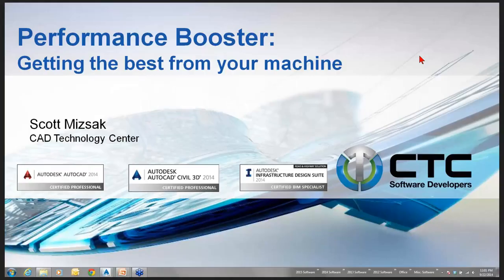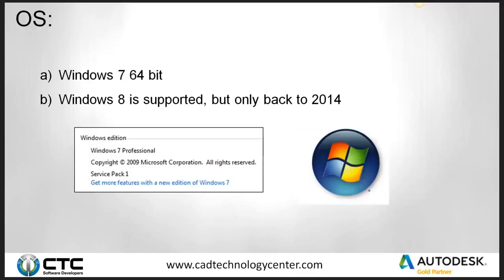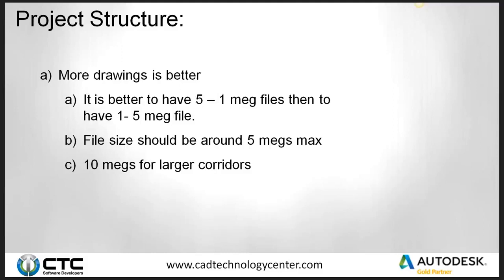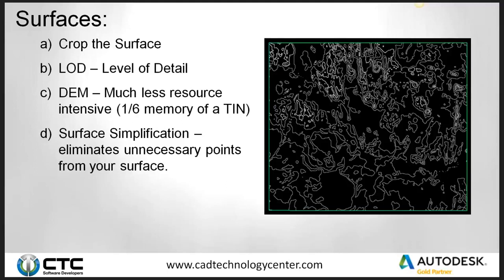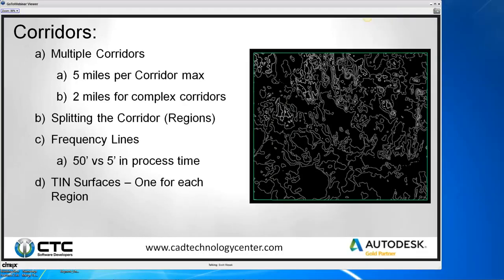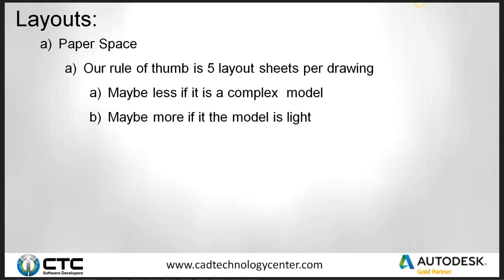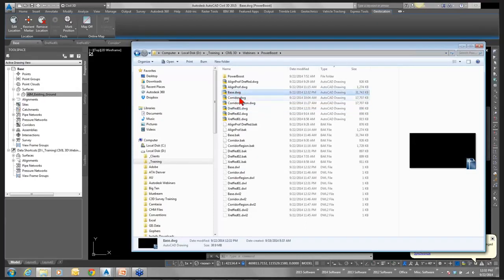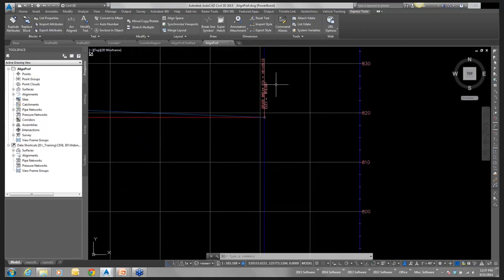Performance Booster for Civil 3D